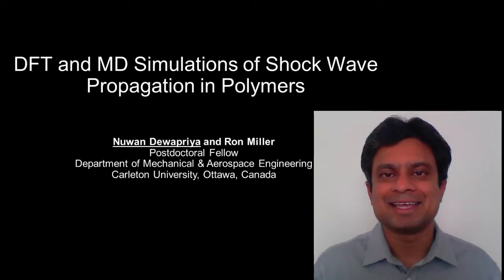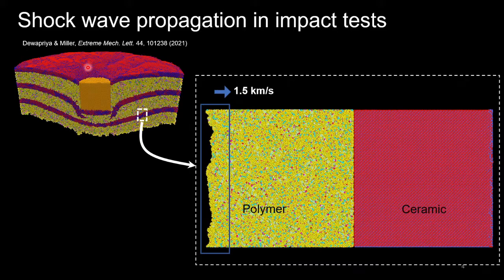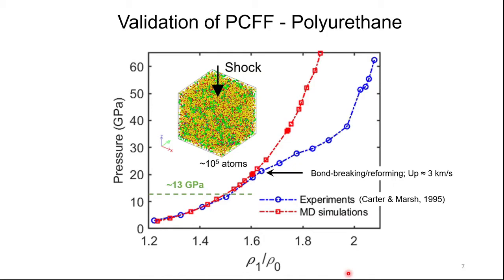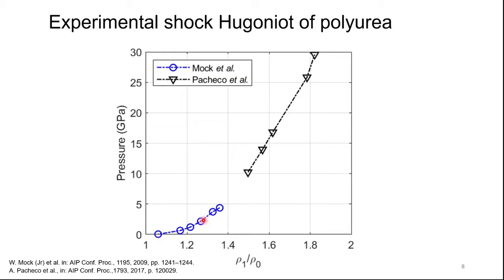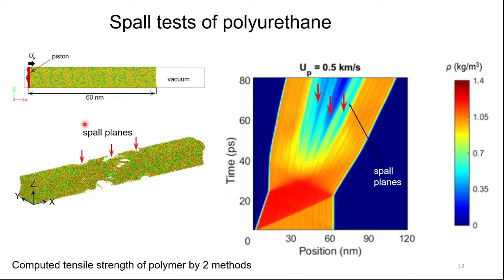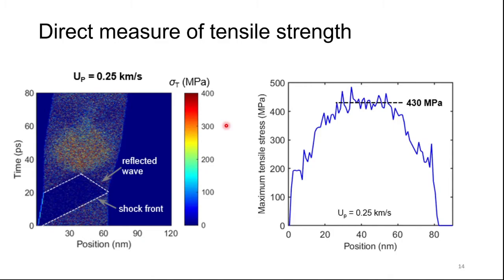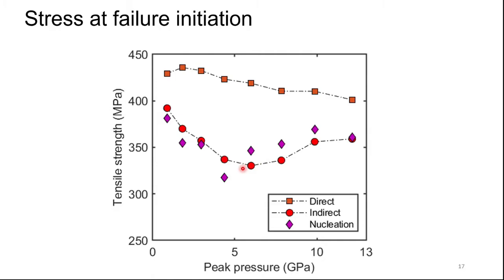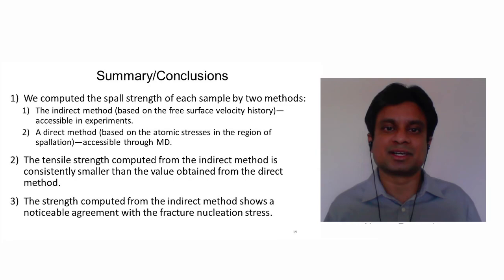DFT and MD Simulations of Shock Wave Propagation in Polymers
We computed the spall strength of each polymer sample by following two methods:
(1) The indirect method (from the free surface velocity history, which is commonly used in experiments)
(2) A direct method (from the atomic stresses in the spall region, which is possible only in MD)

The tensile strength computed from the indirect method is always smaller.

The indirect strength is somewhat similar to the fracture nucleation stress.